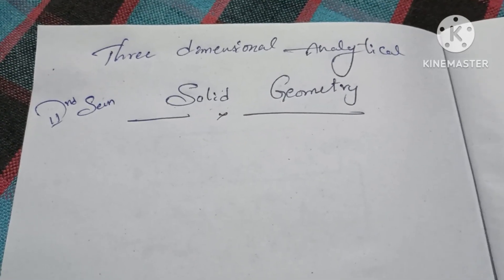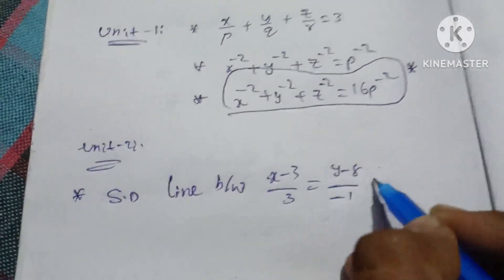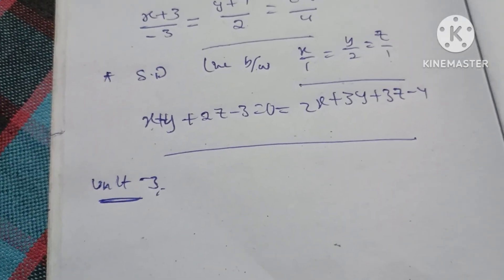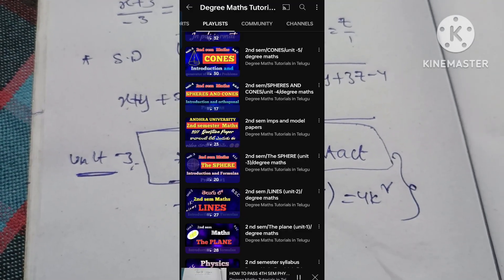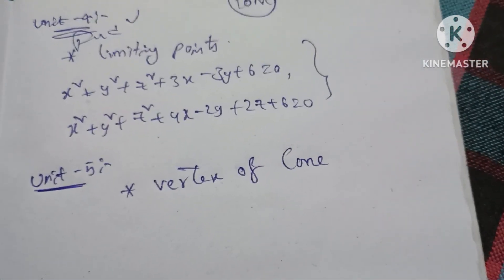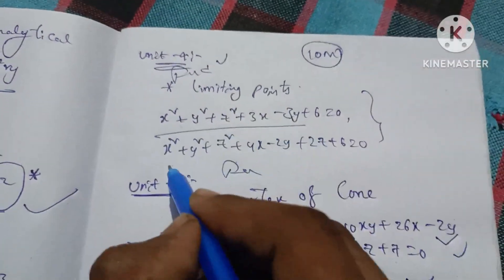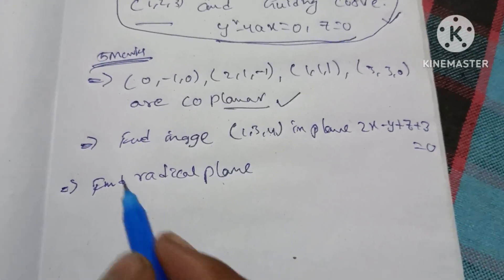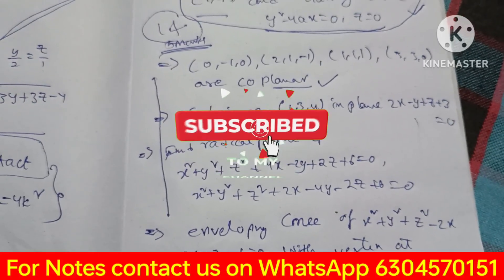HOW TO PASS 2ND SEM MATHS EASILY IN TELUGU | 2ndSem Maths | Solid Geometry | ExpalinationinTelugu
2nd sem students whatsappgroup..👇👇click the below link and join the group

sphere spheres poleoftheplaneproblems introduction sphereformulas solveasphere howtosolveasphere conevertex cones limiting points#limits points#1st
2nd semester#polaroftheplane
1st year B.S.C chemistry and computers
Maths in Telugu#5thunit
telugu eqnofspherethroughtwocirclesandonepoint spheres cones vertexoftgeconeproblems conevertex angles between#planes scone#envelopingcone#cones#planes#RIGHTCIRCULARCONE
B.s.c 2nd semester explanation in Telugu#reciprocalcone
# Explanation Tutorials guidingcurve basecurveproblems secondsemmaths Guidingenvelopingcone envelopingcone rightcircularcone curve problems#cones